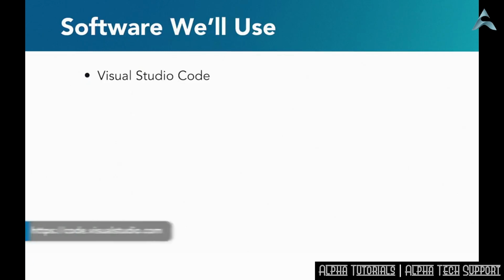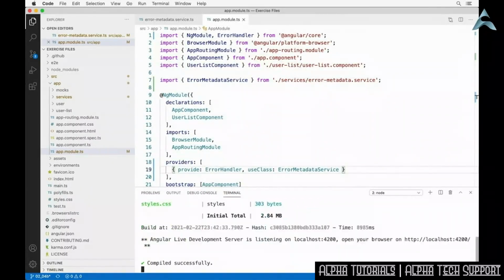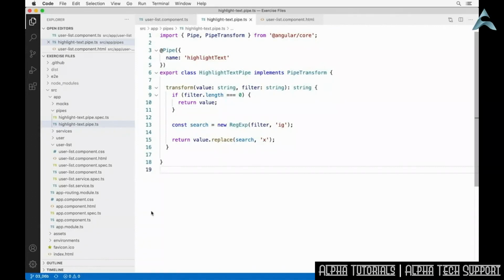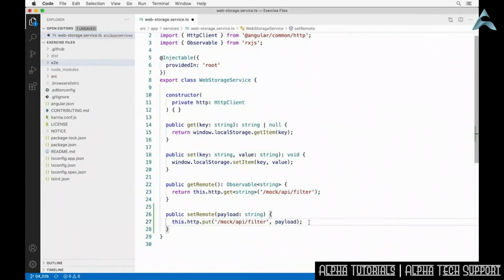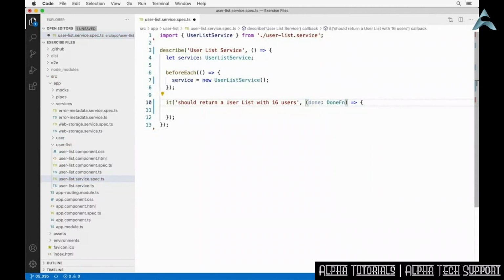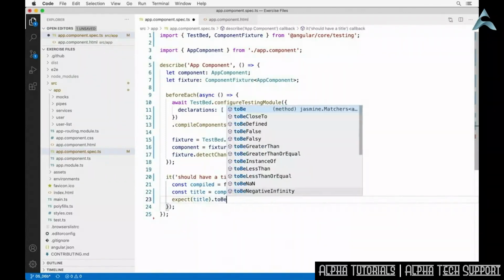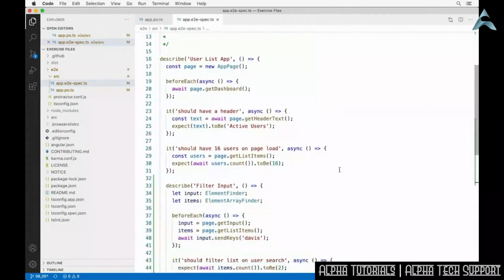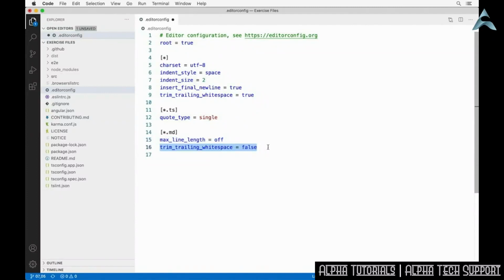Angular - Testing and Debugging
Bitcoin: 1FpB2kVpy2cxnK83dN1QWBMoc5uvSfqLqU

✅ ABOUT COURSE ✅
Errors caused by missing dependencies, undefined variables, or poorly formatted data can cause your web application to stop working. In this course, learn how to track down and eliminate these types of errors in your Angular applications through the process of testing and debugging. Instructor breaks down common error messages and goes over a variety of testing and debugging options. He also covers code linting, shares some tips and tricks for avoiding pitfalls during development, and goes into writing custom error handlers to make it easier to work with errors as your application grows.